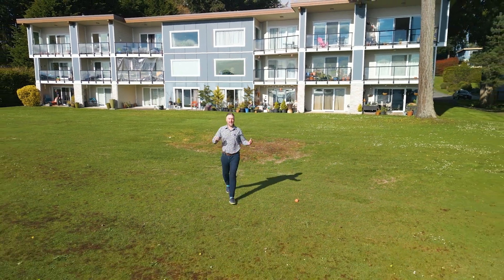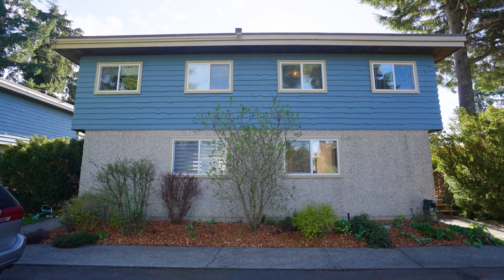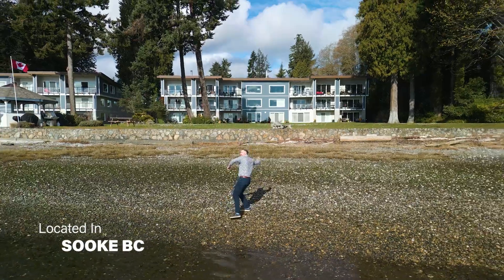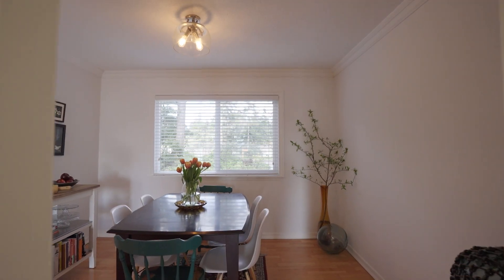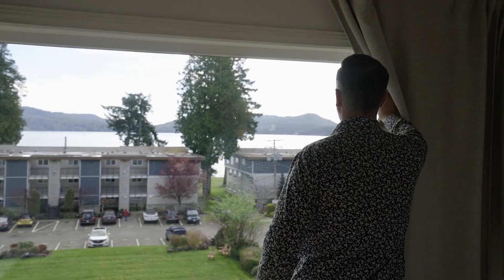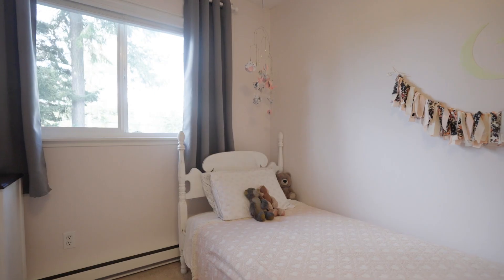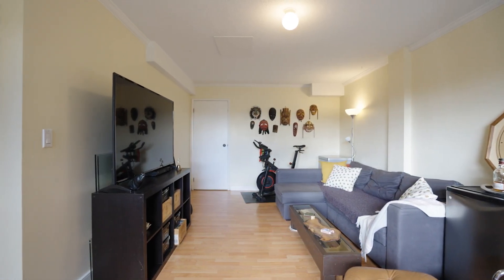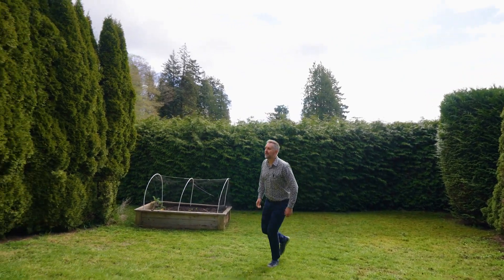Waterfront Townhouse 3 Bed, 3 Bath with Ocean Views in Sooke for Sale | Victoria BC Real Estate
Questions? Give me a call or text!

Dive into the epitome of waterfront living with our latest Victoria-side Sooke townhouse offering! This unique, spacious 3-bedroom, 3-bathroom home stretches across three levels, each promising privacy, space, and breathtaking ocean views. The journey begins on the main level with a brightly lit kitchen, a separate dining room for memorable meals, and a living room framed by picture windows and a full-length balcony - your new entertainment haven.

Descend to the lower level to find a large family room that flows into a covered patio and your private backyard oasis. The upper level is a retreat, featuring an oversized primary bedroom with dual closets, a 3-piece ensuite, and panoramic ocean vistas, alongside two additional well-appointed bedrooms.

Step outside to embrace the waterfront lifestyle with direct access to a gazebo, pebble beaches, and a kayak launch. Additional perks include a workshop, bicycle storage, and proximity to schools and transit, blending affordable luxury with unparalleled convenience. Ready for a life where every day feels like a vacation? Book your viewing today!